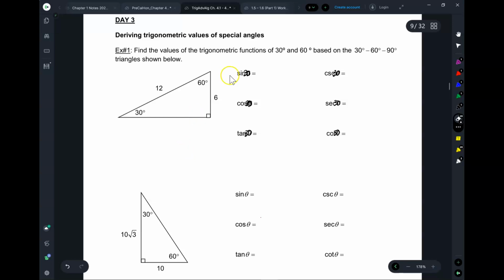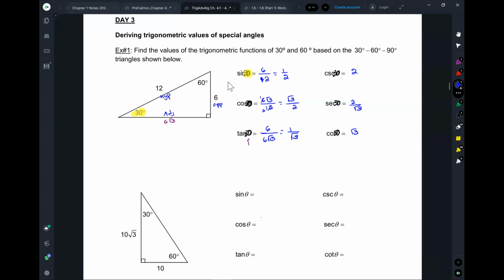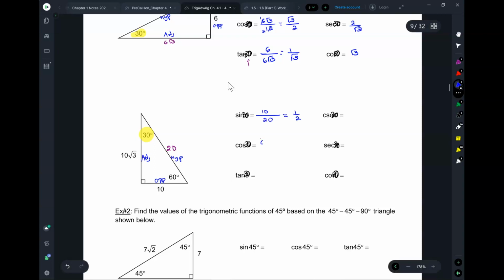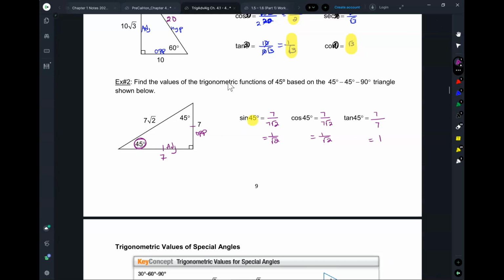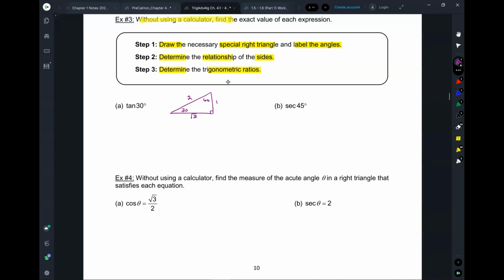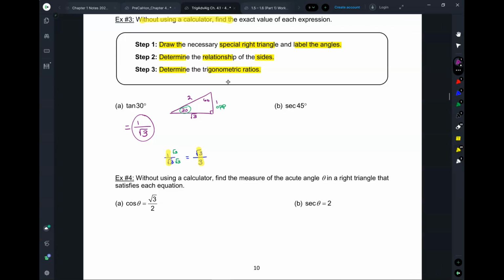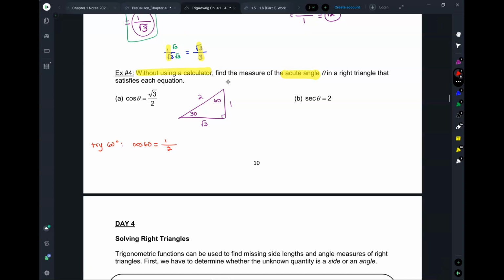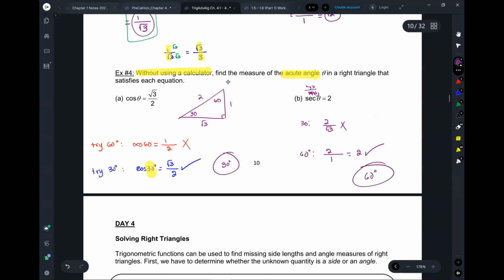Trig 4.1 Part 3